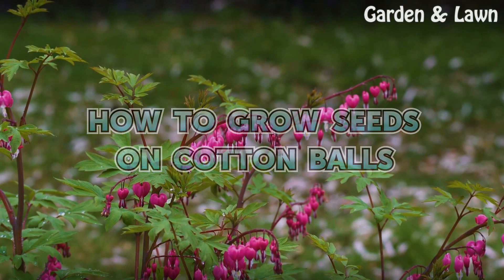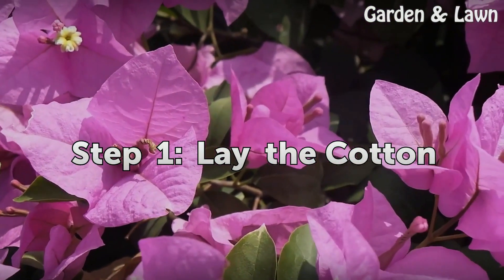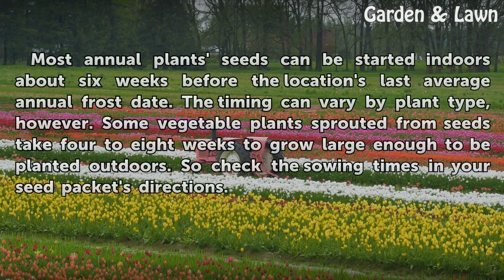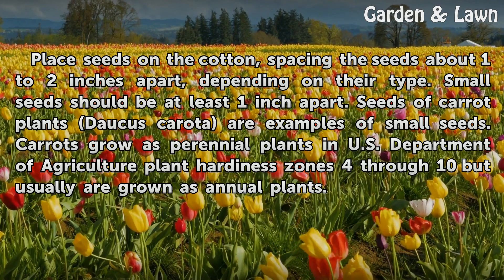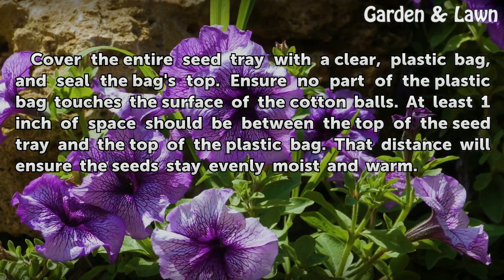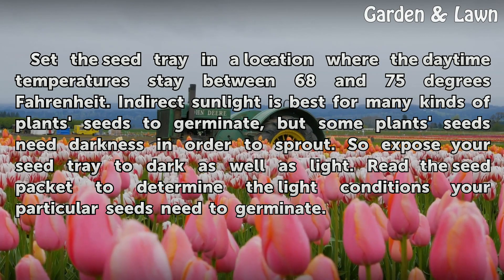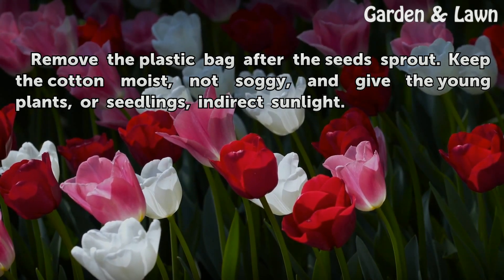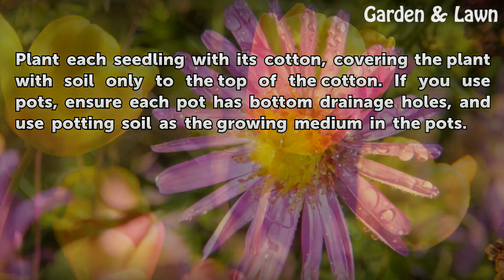How to Grow Seeds on Cotton Balls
Learn how to give your young plants a head start by sprouting them on a soft bed of damp cotton wrapped in a bag.

Table of contents How to Grow Seeds on Cotton Balls
Ready, Set, Germinate 00:43
Things You'll Need 00:48
Step 1: Lay the Cotton 01:10
Step 2: Water Well 01:51
Step 3: Plant the Seeds 02:05
Step 4: Create a Greenhouse 02:51
Step 5: Pick a Place 03:18
Step 6: Watch Them Closely 03:47
Step 7: Give Them Air 04:11
Step 8: Give Them Soil 04:28